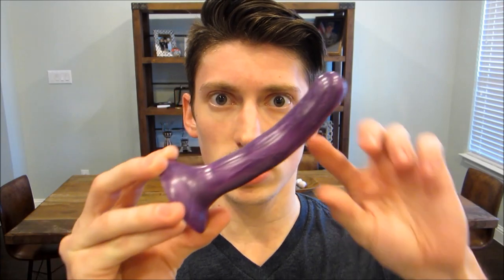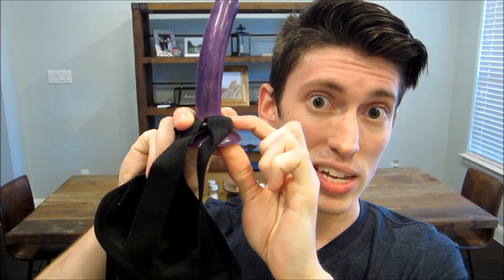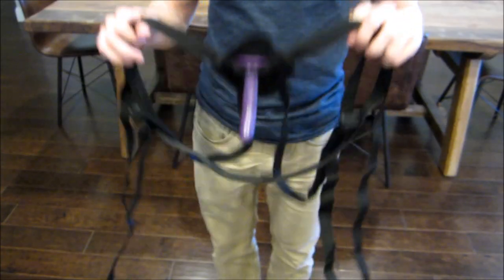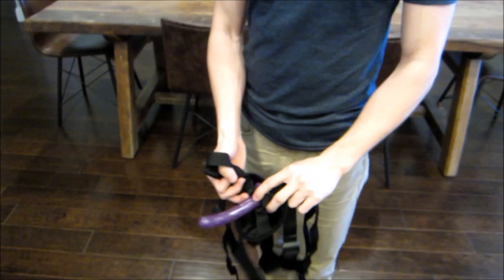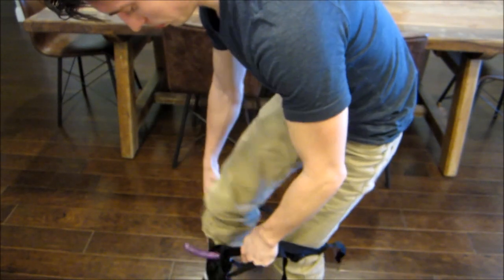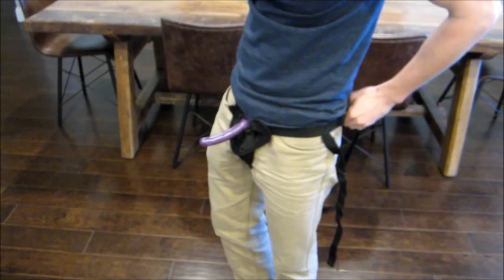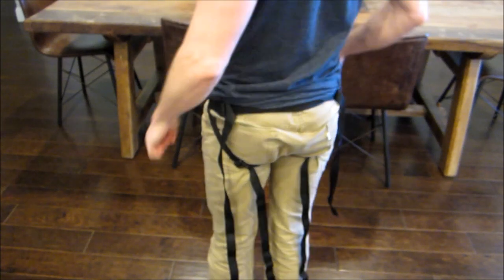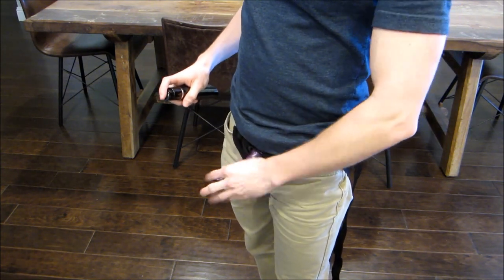Strap-ons for International Women's Day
Today we get an early start on celebrating International Women's Day with some a tutorial on strap-ons!

Video clip from Deadpool, property of 20th Century Fox and Marvel Entertainment.